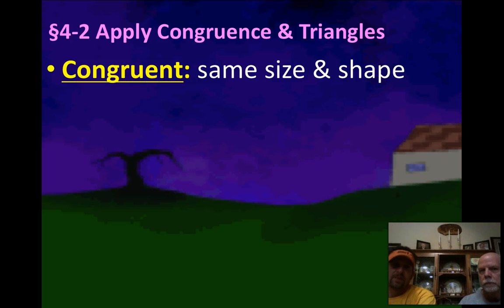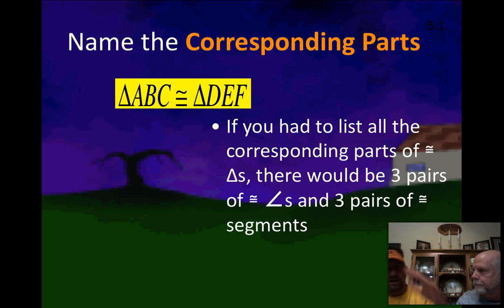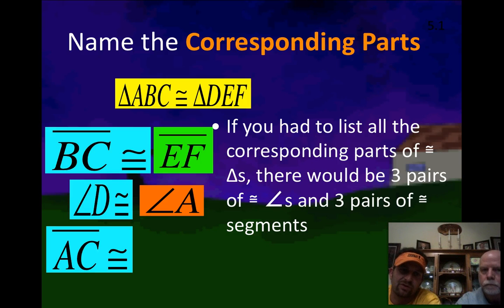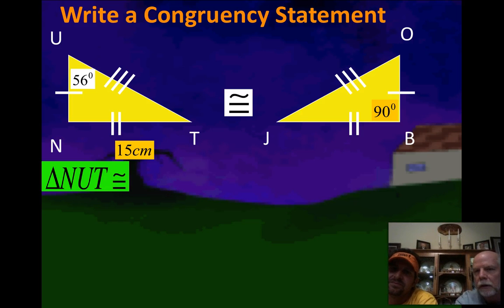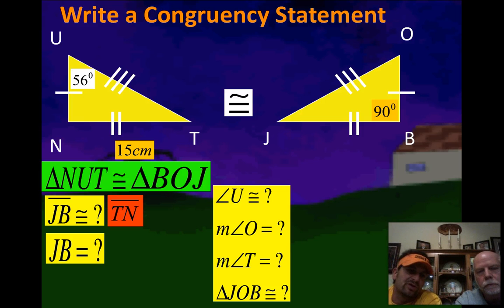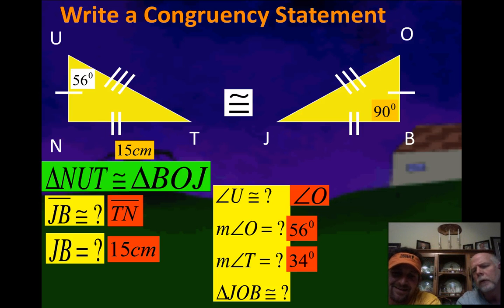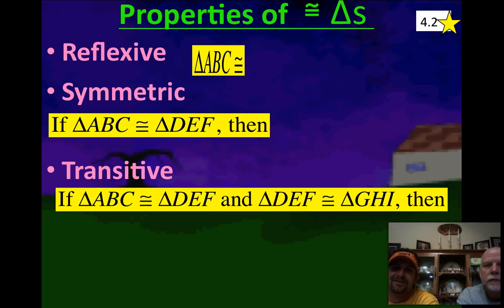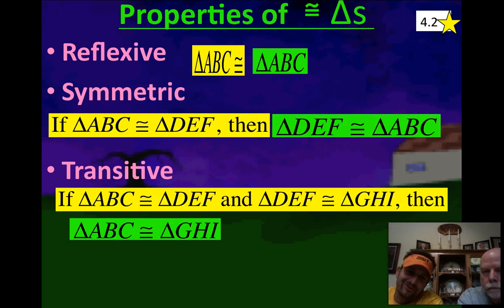4 2 Corresponding Parts